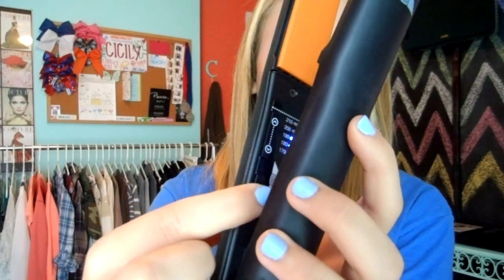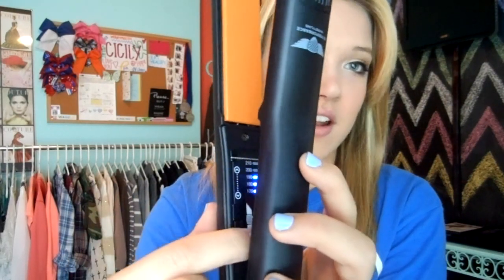My 'Everyday' Hair Routine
more more hair tools & products.

Follow Me on Vine? : Cicily Jo

Kyle, Texas 78640